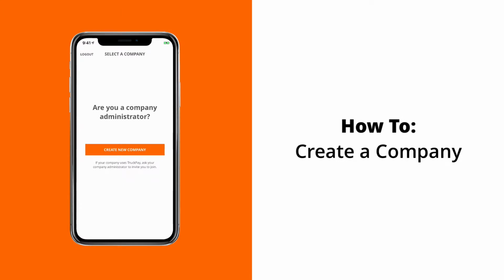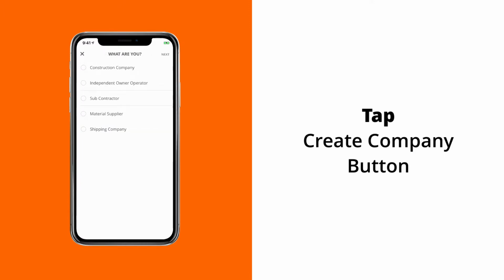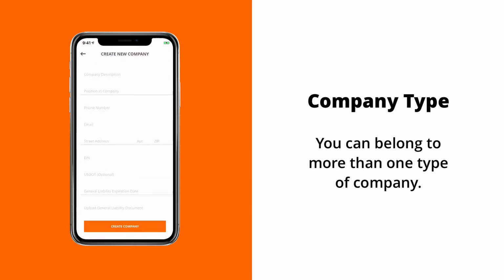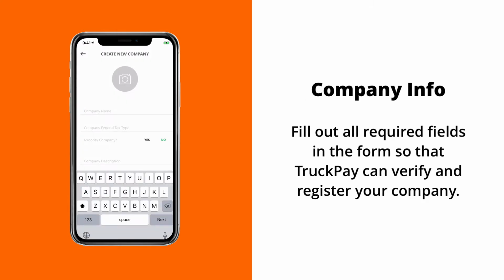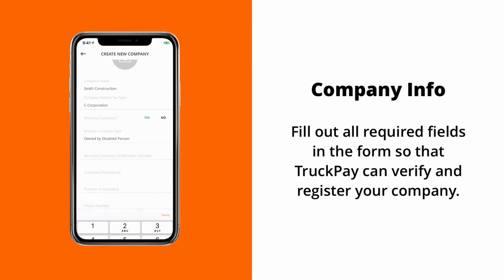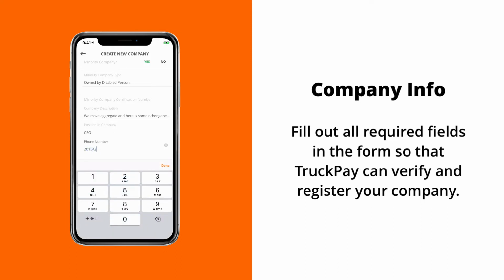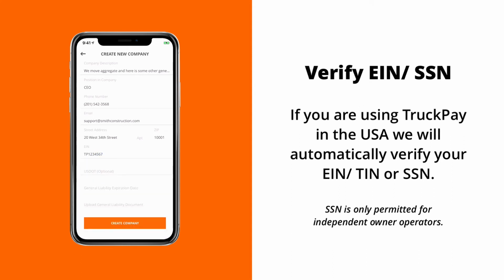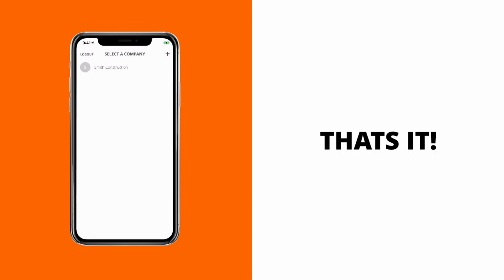TruckPay iOS Tutorial: Create Company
In this tutorial, you will learn how to create a company on the TruckPay iOS app.